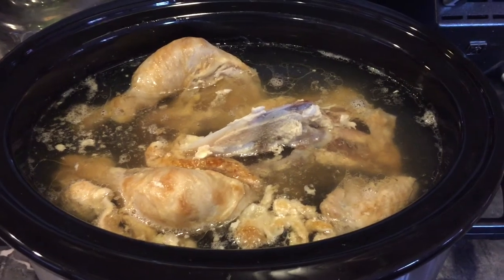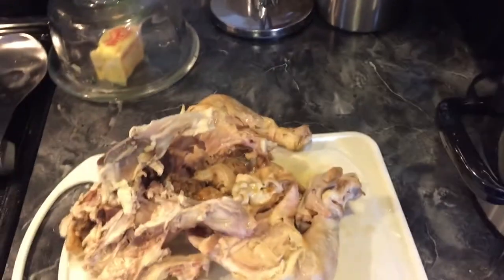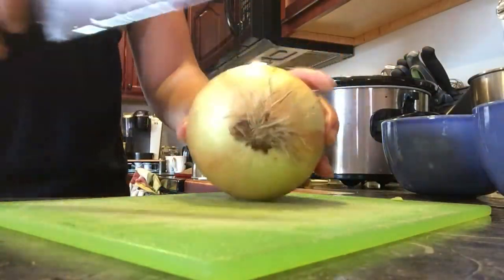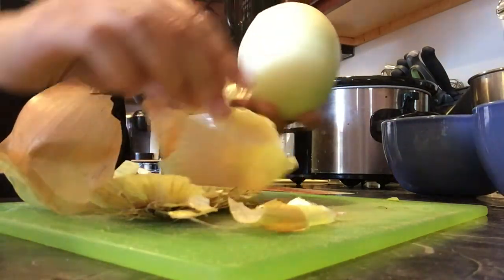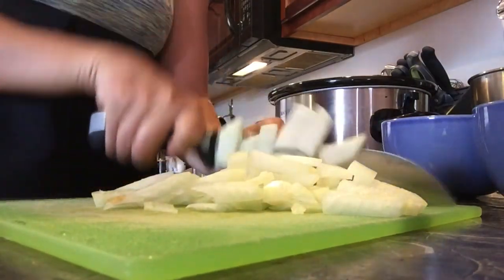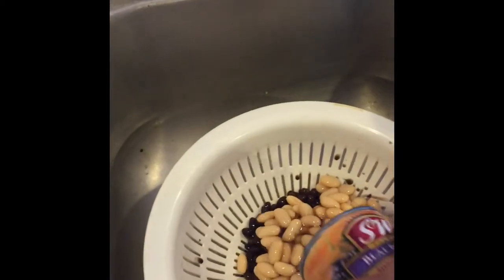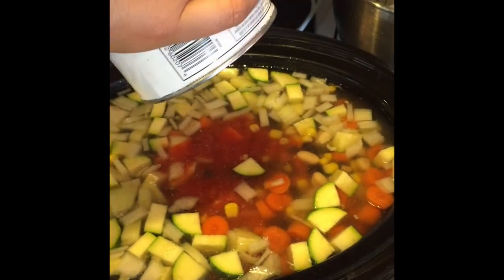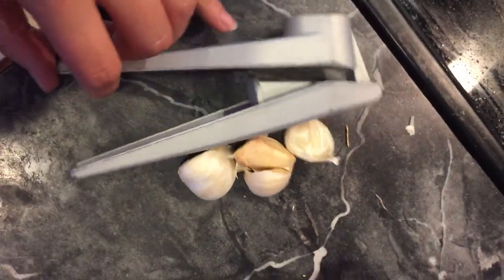Chicken Tortilla Soup (Crockpot Recipe)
Chicken tortilla soup is a easy recipe. I love how it cooks in the crockpot so it make my day a little simpler. It is full of flavor but healthy at the same time.

16432 N. Midland Blvd. #28